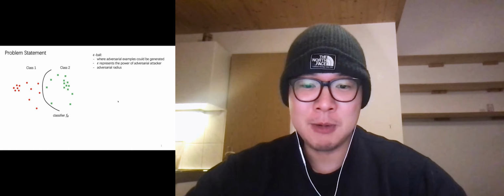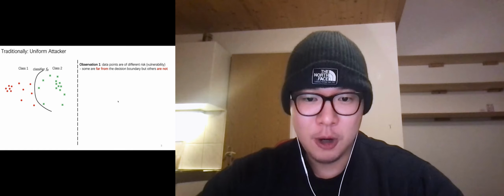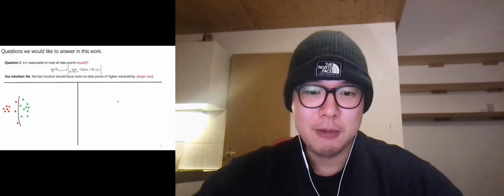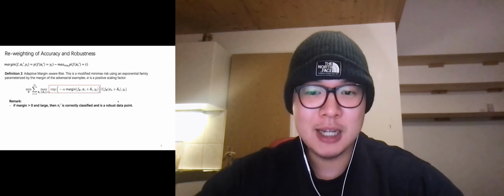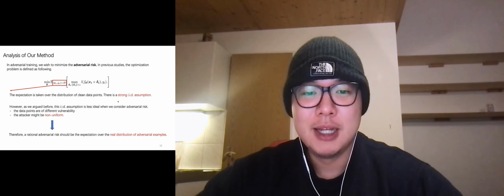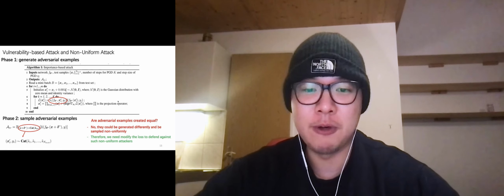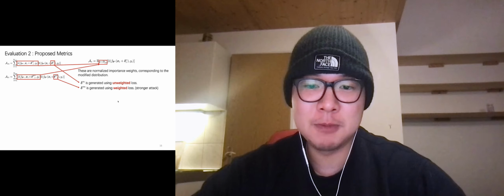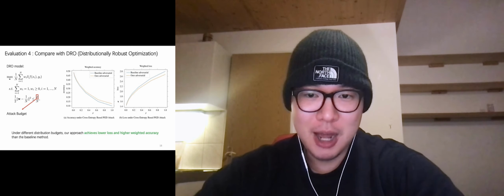Are Adversarial Examples Created Equal?